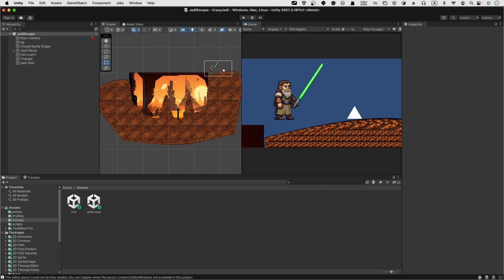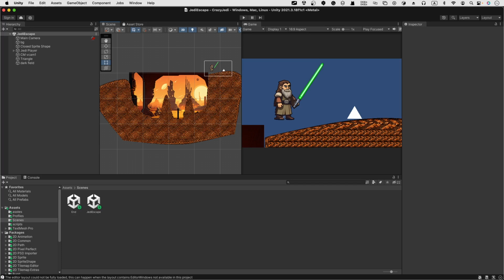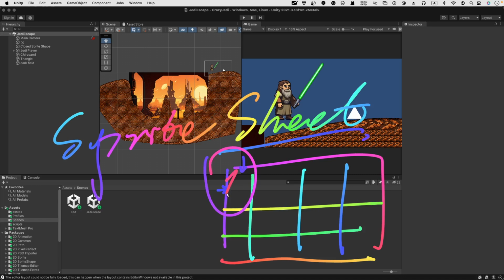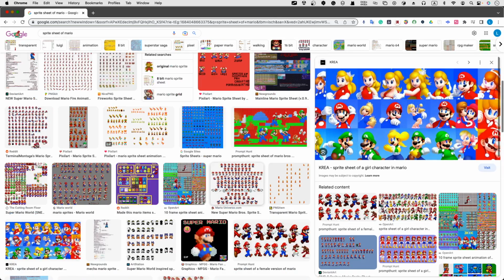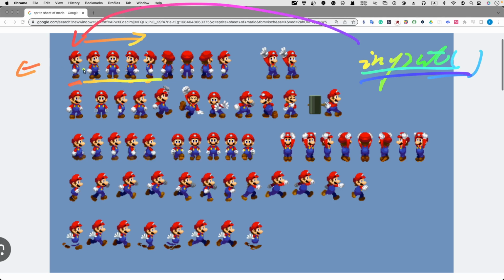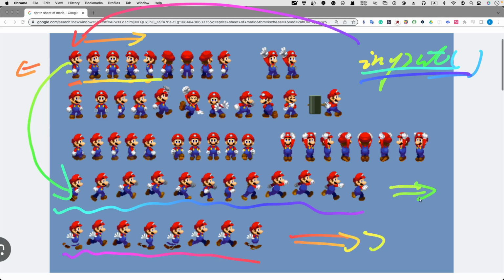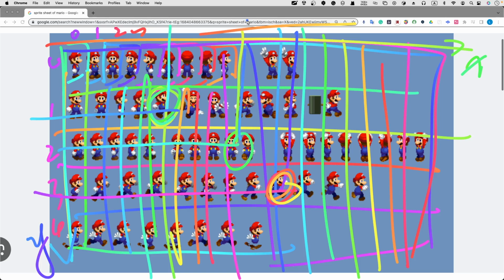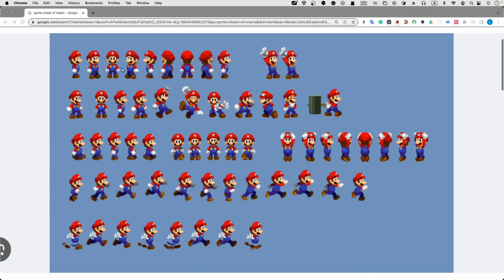GameDevBootCamp33 The problem solving training that I do every day and the concept of sprite sheet